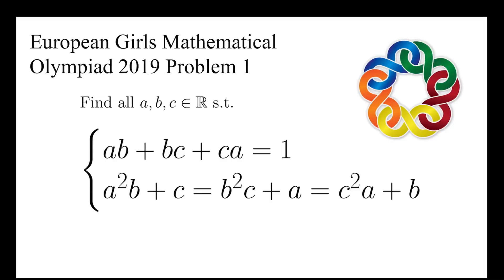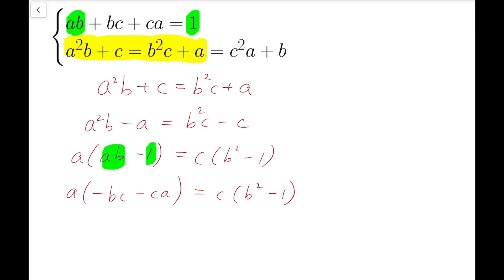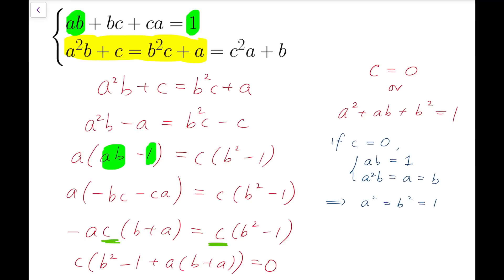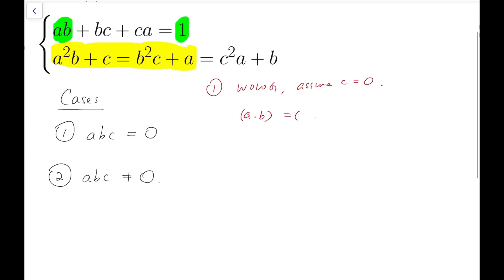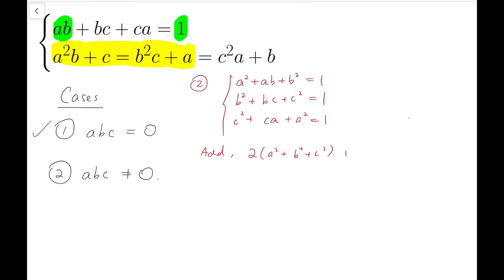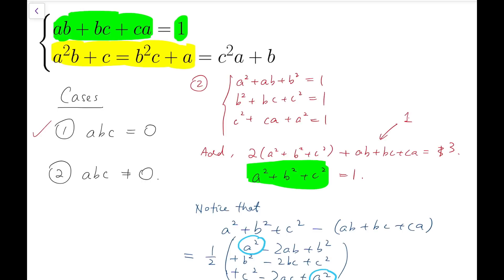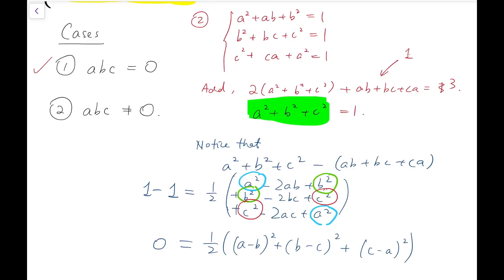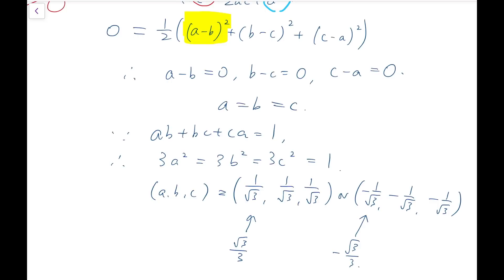From a Girls-only Maths Contest | European Girls Mathematical Olympiad 2019 Problem 1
In this video we solve a problem from the European Girls Mathematical Olympiad 2019.